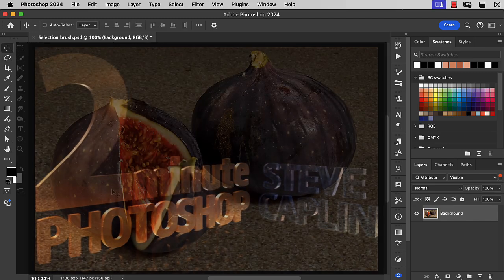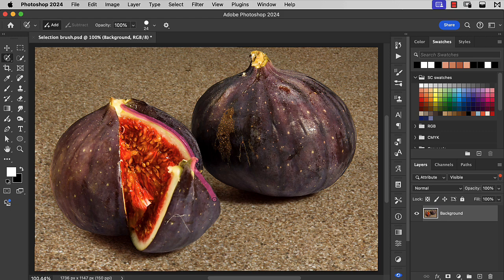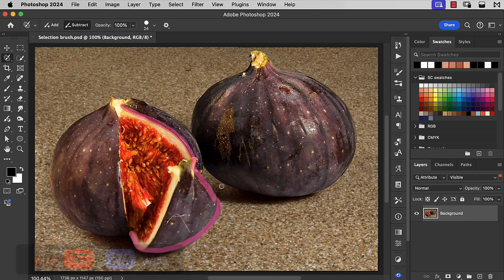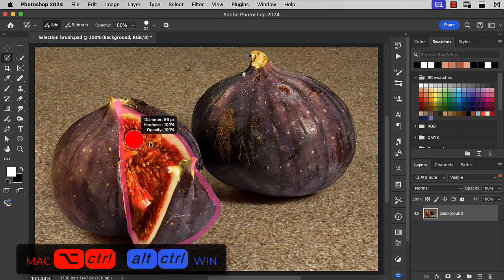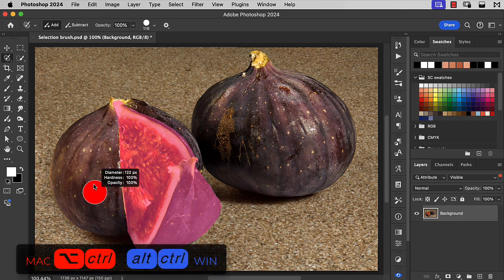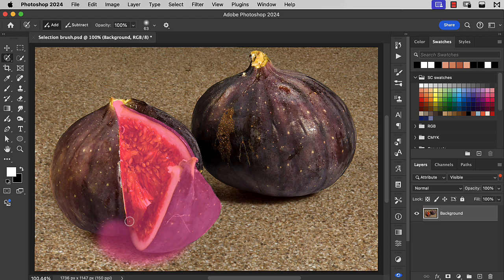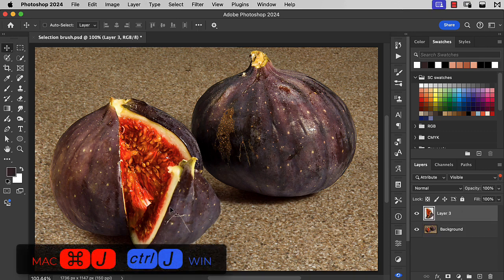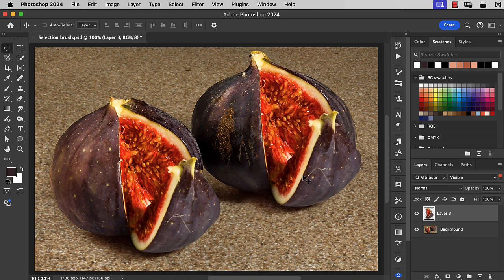How to use the Selection Brush in Photoshop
The Selection Brush was introduced in Photoshop CC in August 2024. While it reproduces the function of the QuickMask tool, it does so in a subtly different way. Here's how to use it – in just two minutes.

Download the starting image, see hundreds more tutorials and get loads more free resources for Photoshop artists